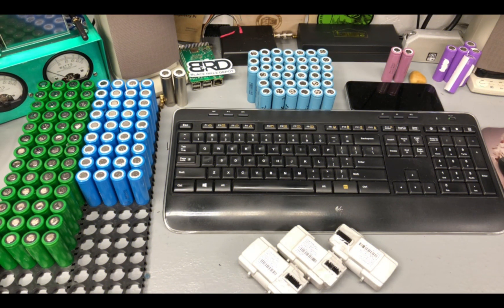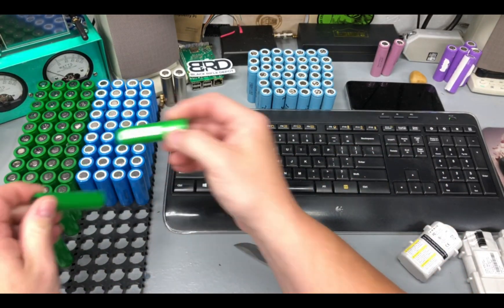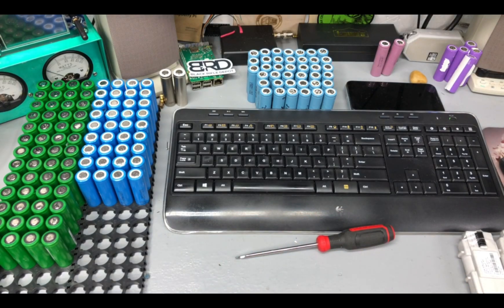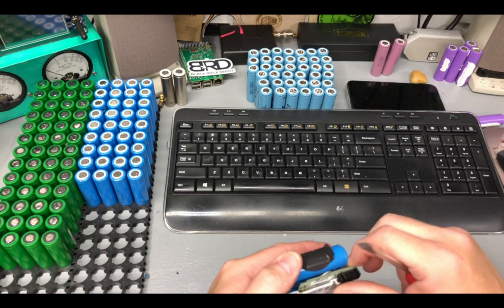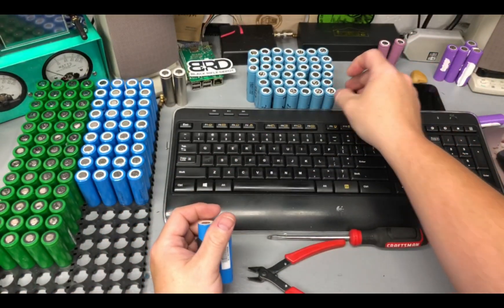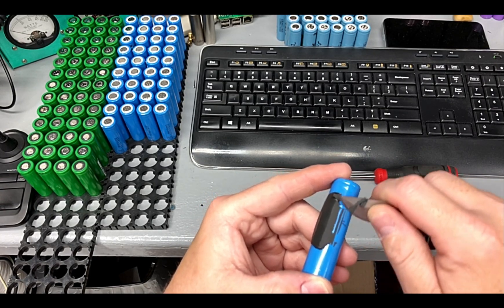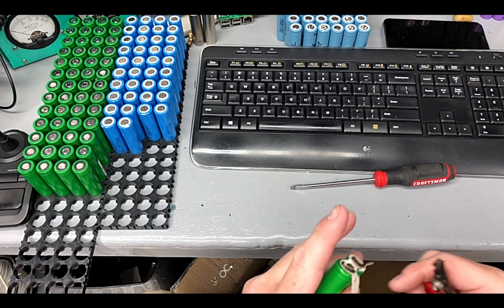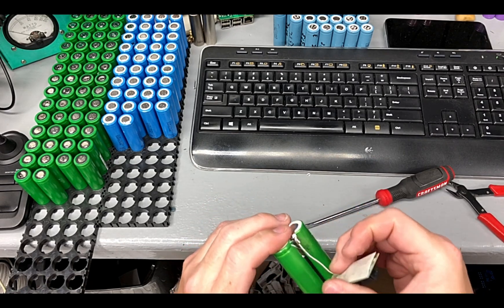DIY Powerwall - Battery Harvesting - Modem Battery Tear Down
I purchased these batteries from Battery Hookup.com (No im not sponsored) and I would like to share with you, how to open these little Modem Batteries. Here is a link to the battery or any batteries from Batteryhookup.com , But i did find a easier way to open and harvest these batteries, which will be in my next video... Thank you for watching, make sure you like and subscribe..and like the video if you think it was good, if not, let me know in the comments below.